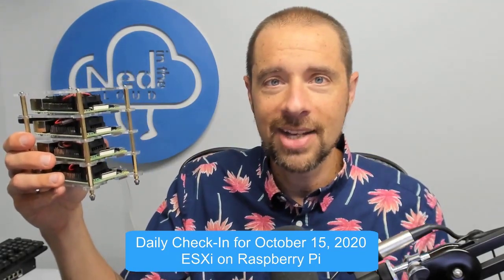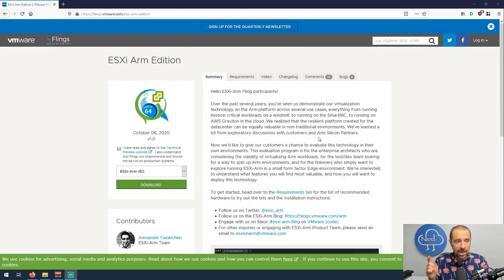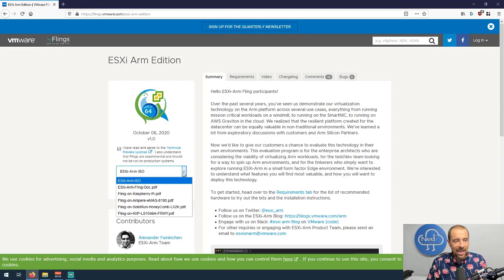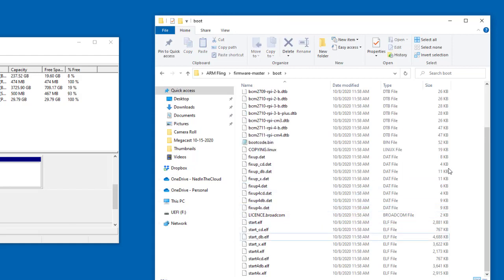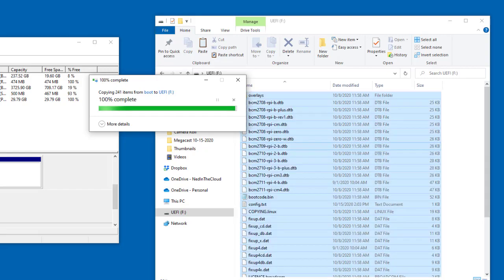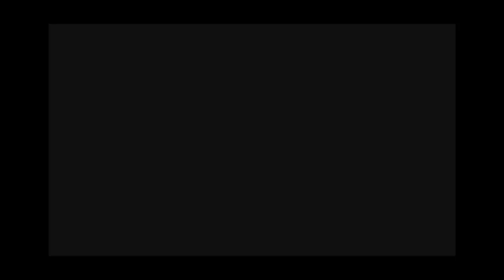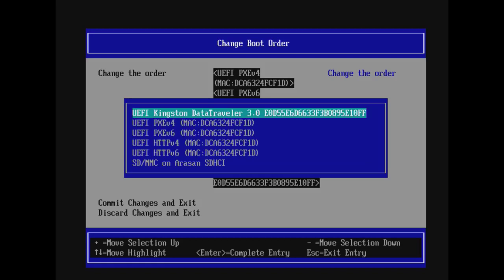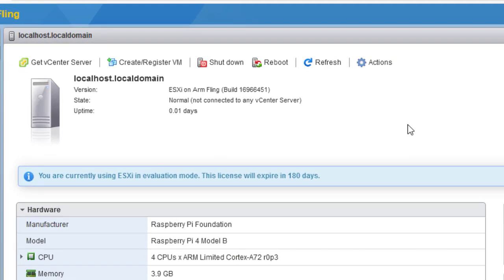ESXi on a Raspberry Pi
VMware recently released their Fling for running ESXi on ARM-based CPUs and that includes Raspberry Pis. Let's walk through the process of getting ESXi installed on a Raspberry Pi in my home lab.

Here's the fling page where you can get the official bits for yourself